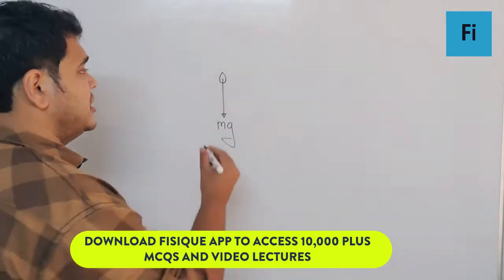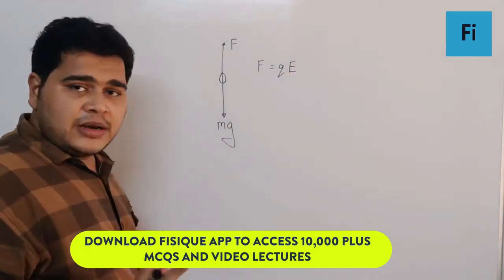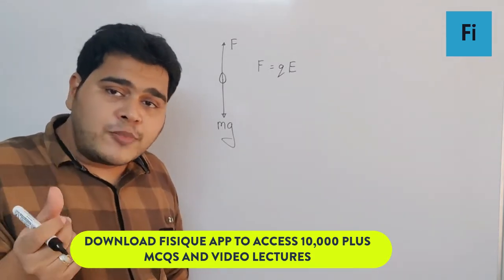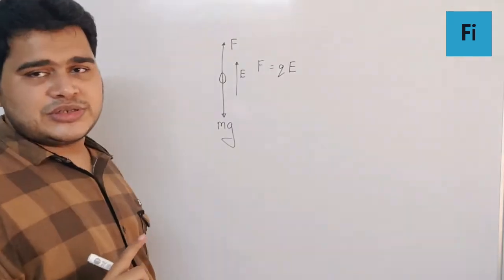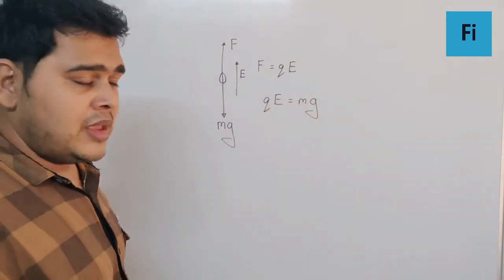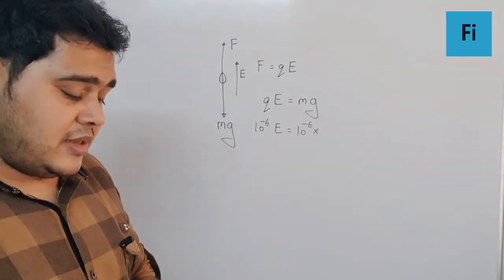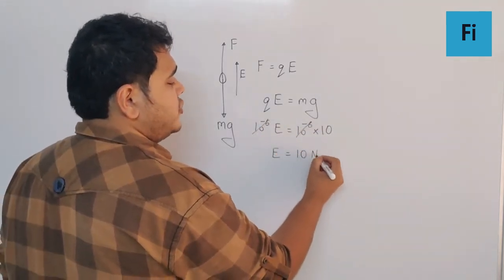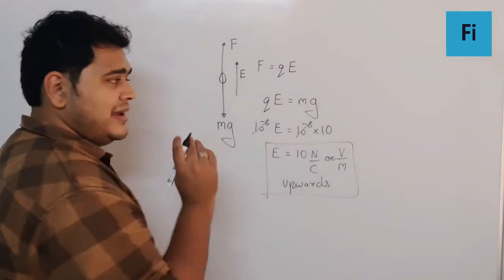A drop of kg water carries C charge. What electric field should be applied to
A drop of  kg water carries  C charge. What electric field should be applied to balance its weight (assume g = 10 m/sec2)
 a)  Upward
 c)  0.1 V/m Downward
 b)  Downward
 d)  Upward